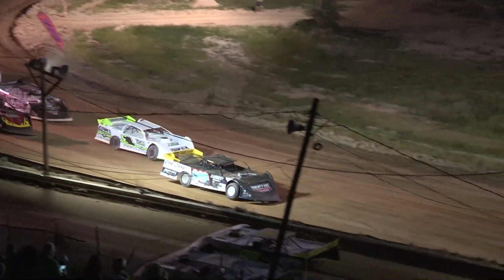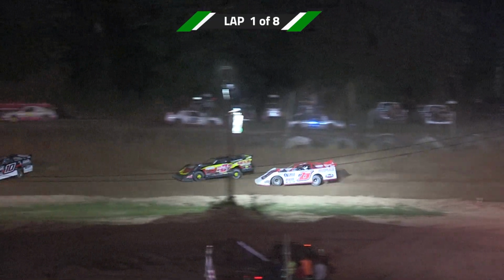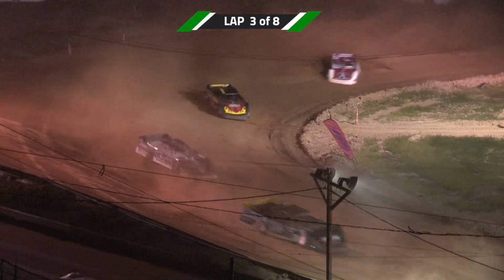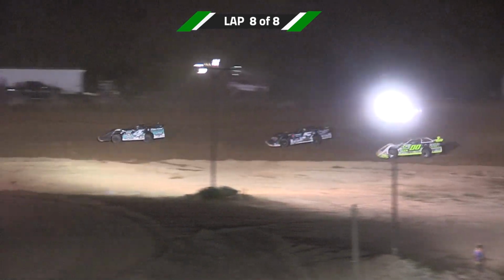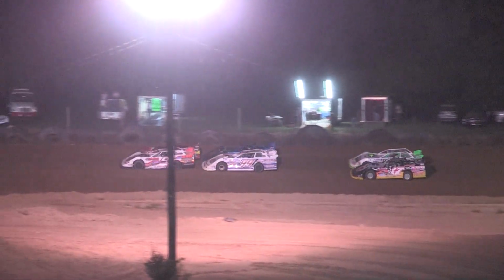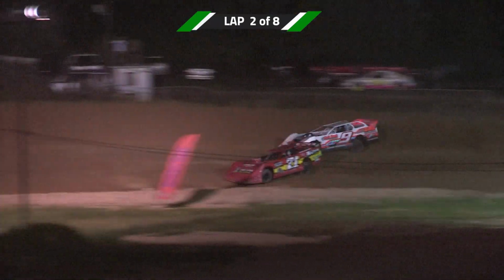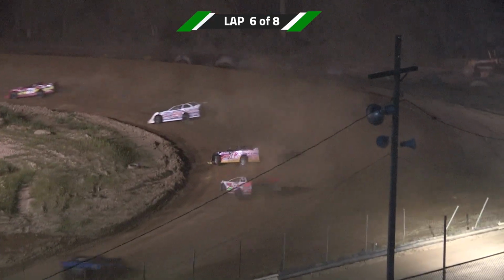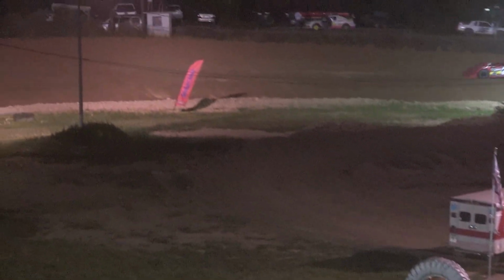American All-Star Series - Heat Races | Mountain Motor Speedway (7/4/25)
Filmed on July 4th, 2025, at Mountain Motor Speedway. Live on Dirt Rich TV 🎥

🔹Wanna watch our videos early? Or have an in-car camera ride along with your favorite driver? 👇👇👇

*Apologies if we mispell or get someone's name wrong. Many tracks we visit, it's our first time being there. We try our best!

All timing and scoring info has been gathered from MyRacePass